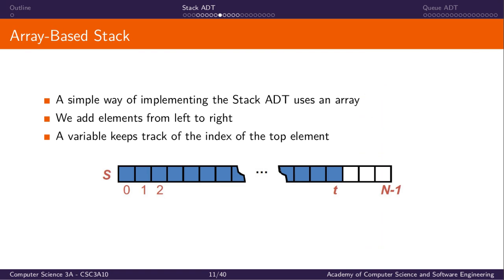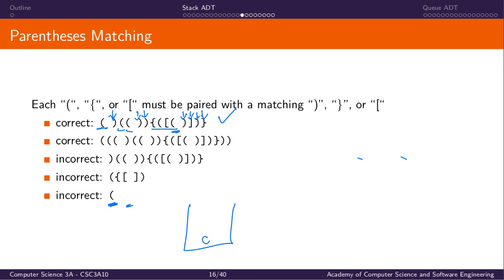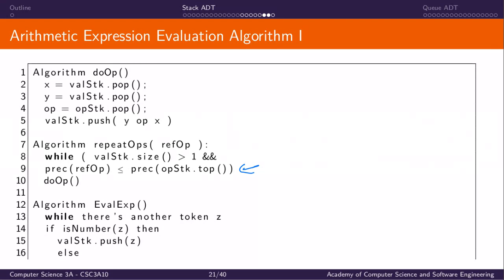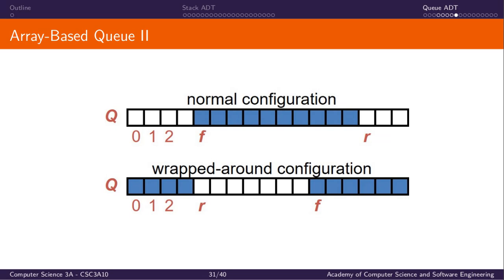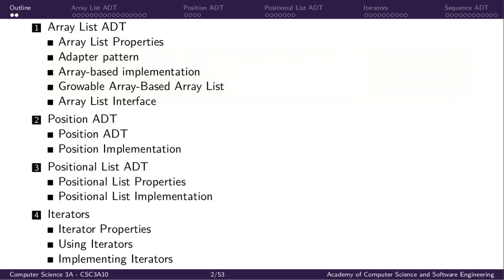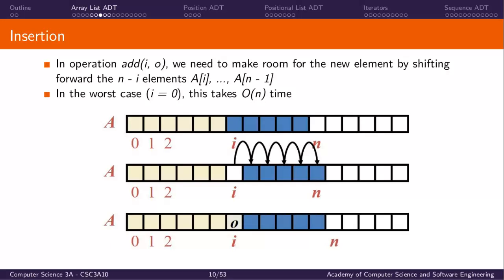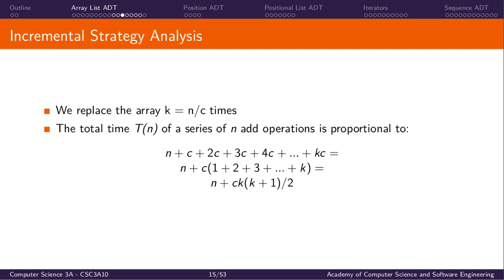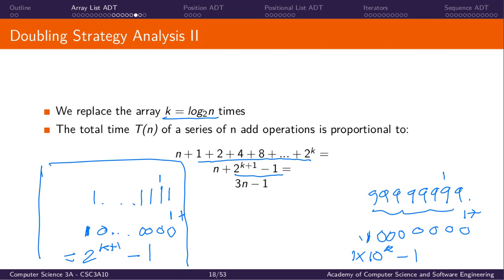WEEK4 LECTURE 1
CompSci